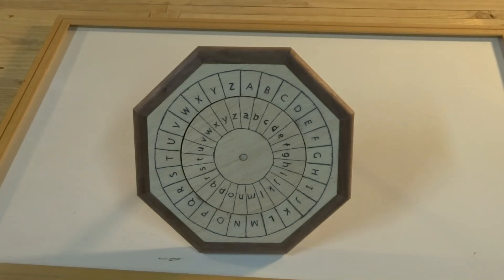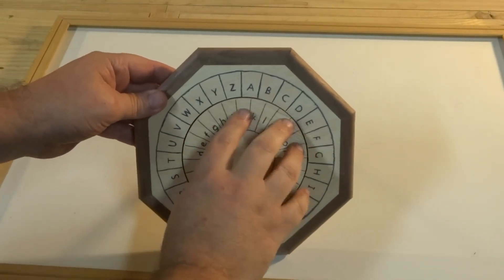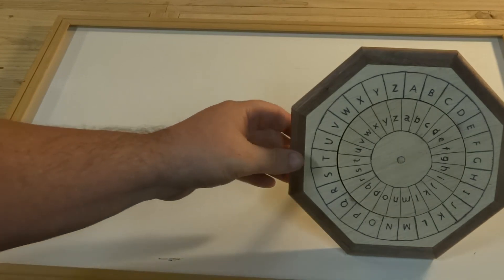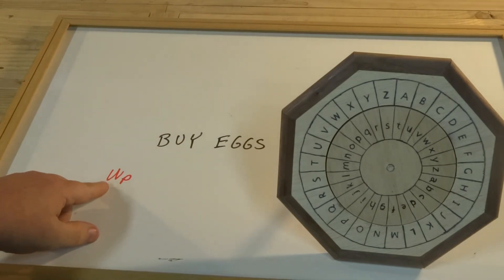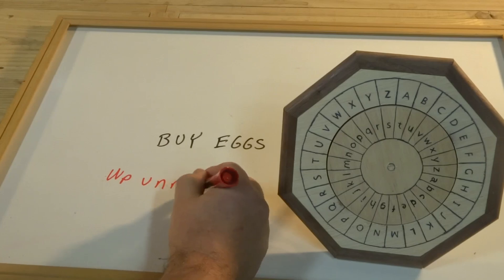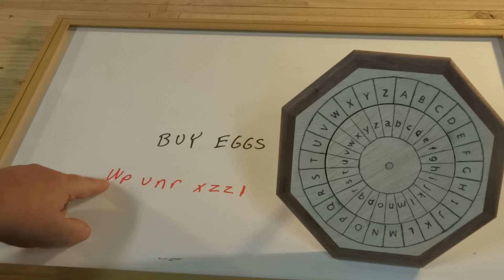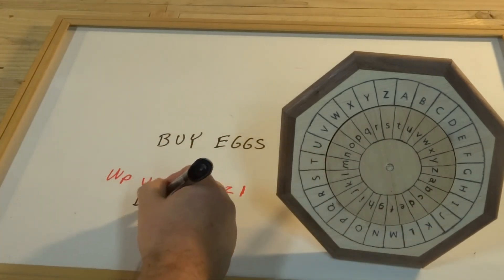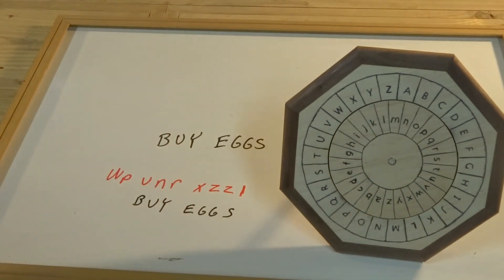Cipher Wheel 01 - Shift Cipher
An explanation of how to create simple shift ciphers using a cipher wheel.  This is an easy cipher to create and decode, great for a beginner.

Cryptic Woodworks Etsy Shop